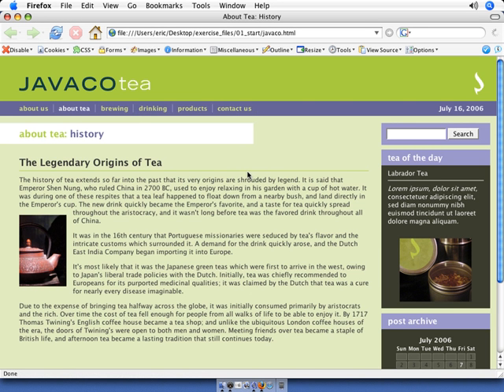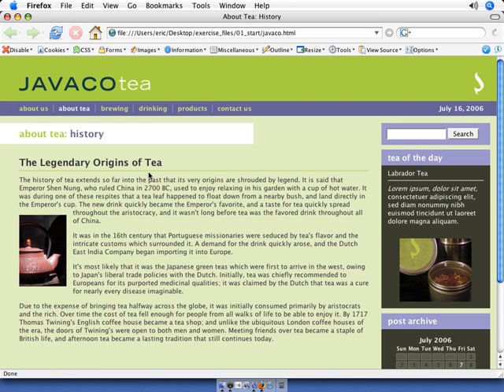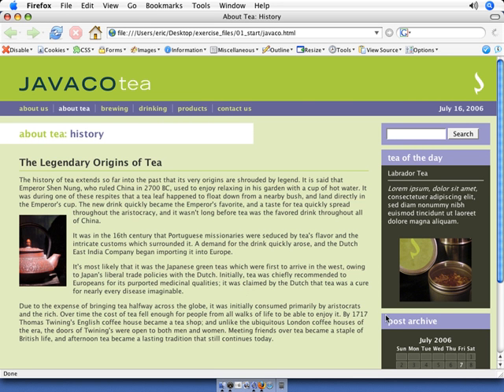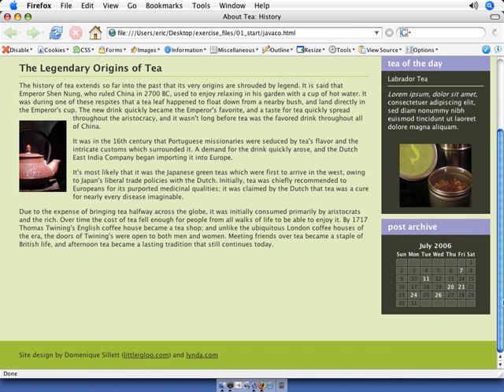CSS Site Design 2